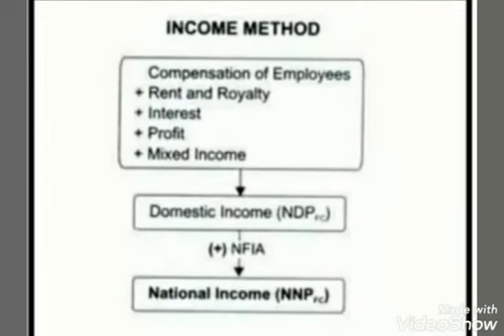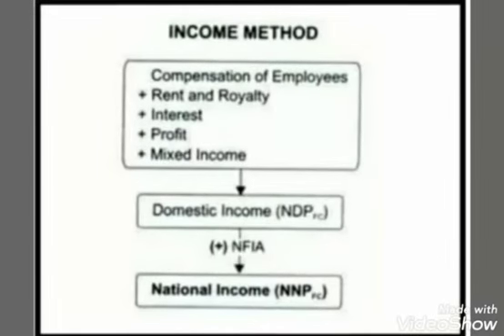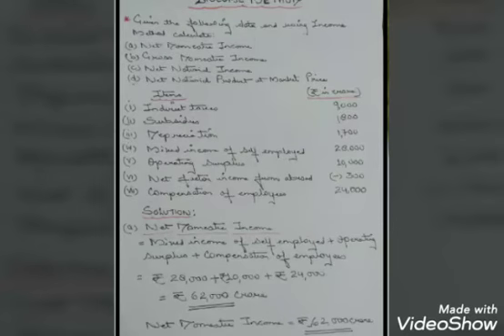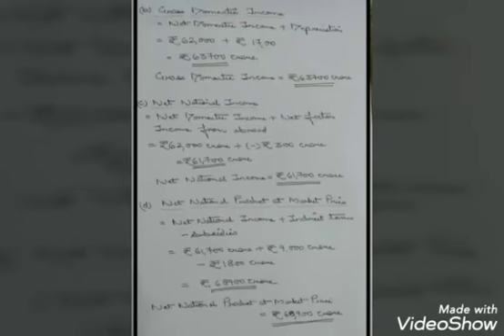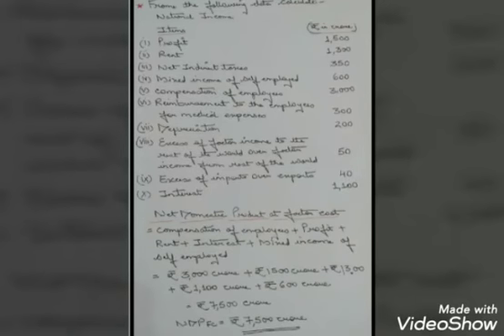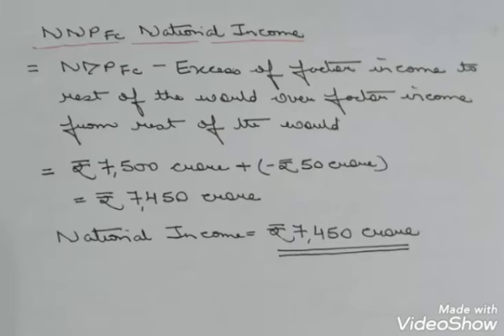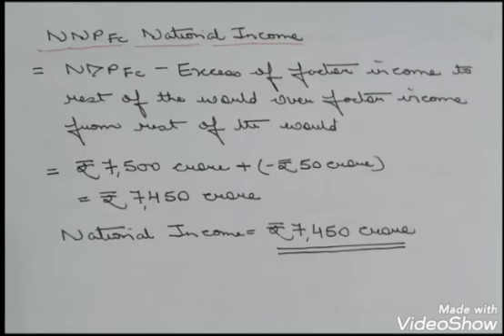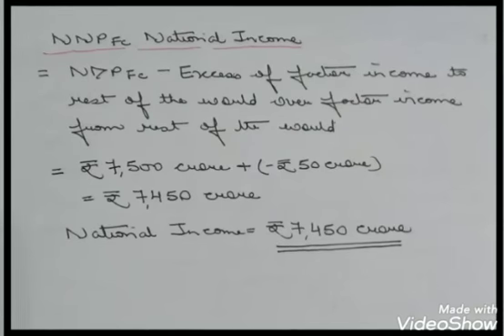CLASS XII - ECONOMICS - TOPIC - INCOME METHOD (NUMERICALS)